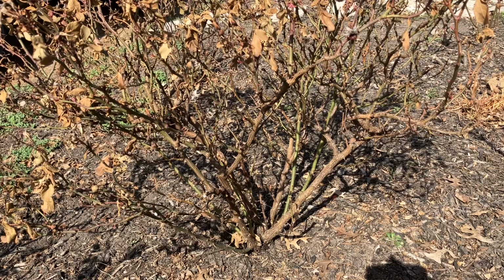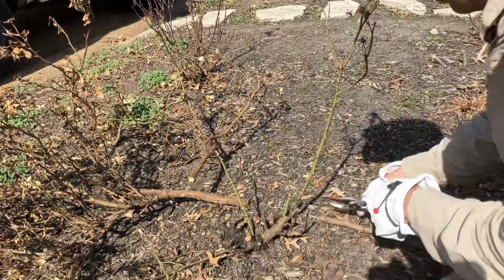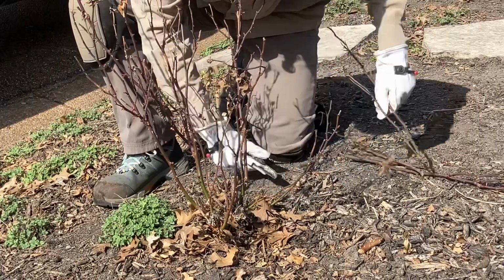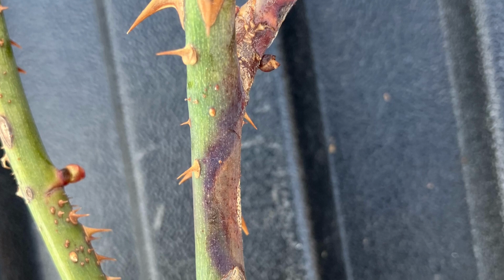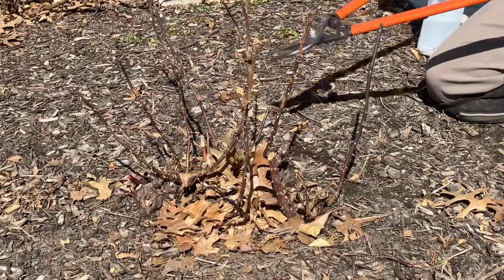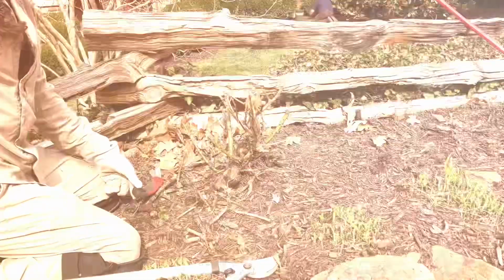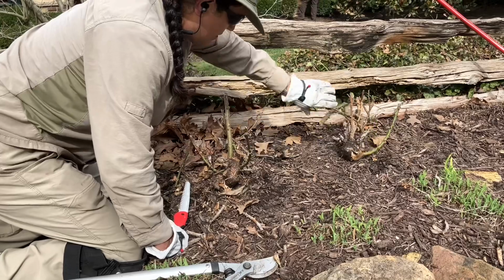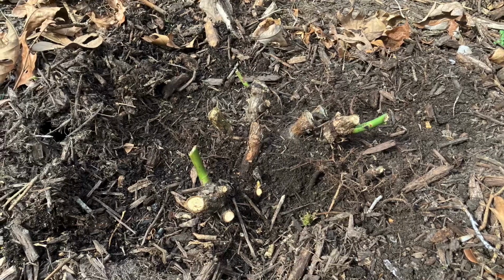Rose Pruning for Early Spring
With a short introduction on how I became enamored by this beloved garden plant, I will help show some basics in rose pruning for early Spring.
The Old Cemetery in Lynchburg, VA was one childhood place I would visit often with my Uncle Phil. This is a must-visit-place when the roses are in full bloom!
With the proper Integrated Pest Management regimen, anyone can have a thriving and healthy rose.
Understanding Sporotrichosis (handlers disease) and understanding how it can affect you, can help you be a better, informed gardener. Using the proper Personal Protective Equipment will help you in the long run.
Lastly, consider planting something other than a Knock Out rose. A David Austin rose might be a nicer, more refined version of what you are looking for. The fragrance is delicious!